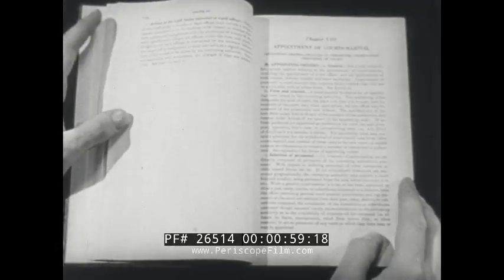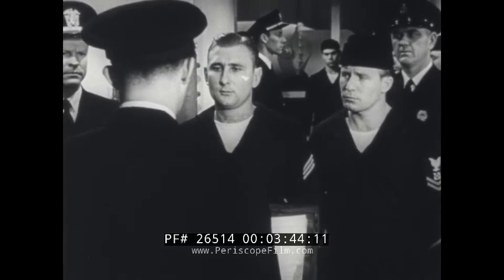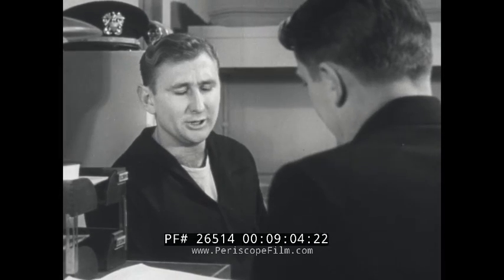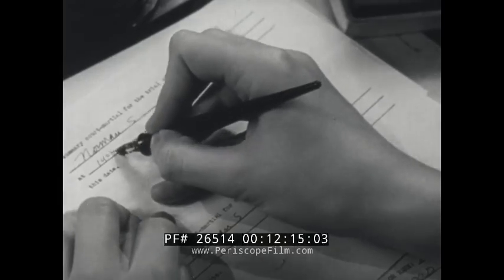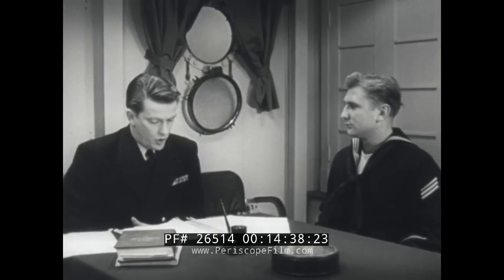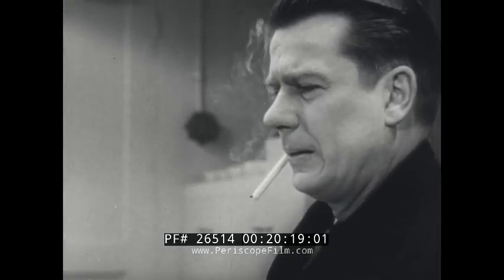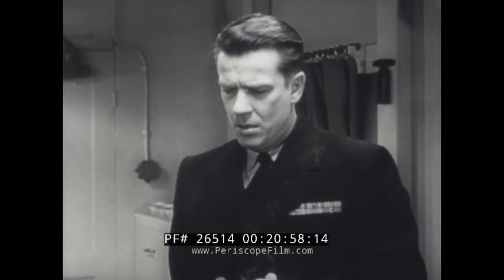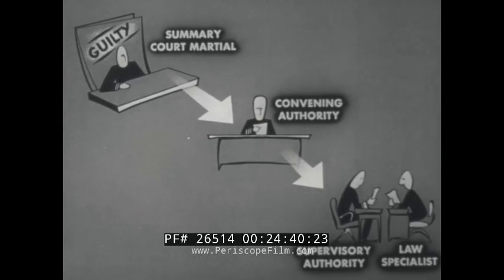SUMMARY COURT MARTIAL U.S. CODE OF MILITARY JUSTICE 26514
This 1950s U.S. Navy training film gives a summary of the U.S. Navy's Code of Military Justice with regards to a Summary Court Martial. Summary Court-Martial. The film shows the operation of military courts and the Judge Advocate General (JAG). Special Courts Martial and General Court Martial are also briefly discussed at the 2:45 mark. The sailor accused in this film is charged with being drunk on duty, as reported by the petty officer on duty.

A summary court-martial provides a simplified procedure for the resolution of charges involving minor incidents of misconduct. The summary court-martial consists of one officer who, depending upon Service policies and practice, is a judge advocate (a military attorney). The maximum punishment a summary court-martial may impose is considerably less than a special or general court-martial. The accused must consent to be tried by a summary court-martial.